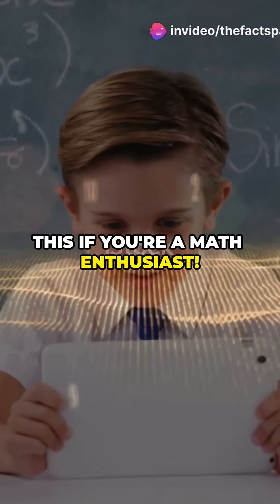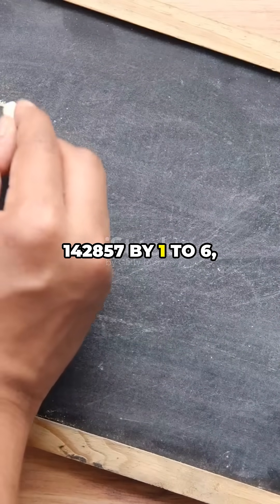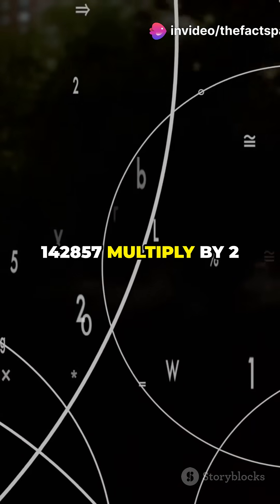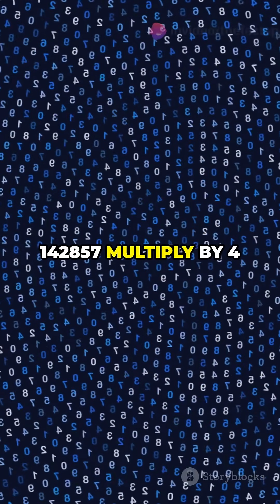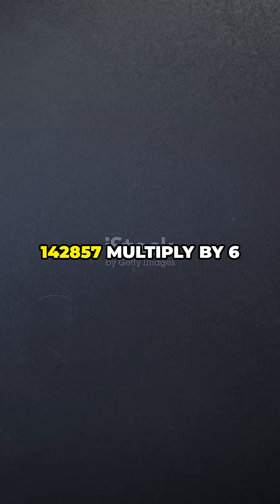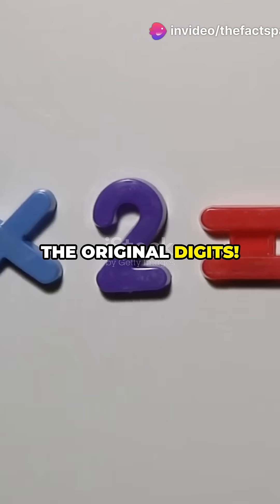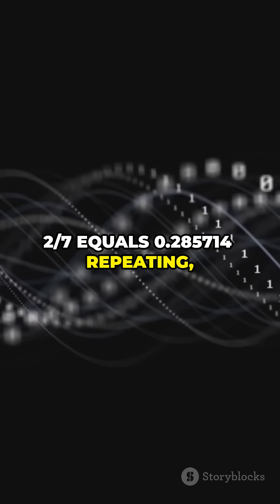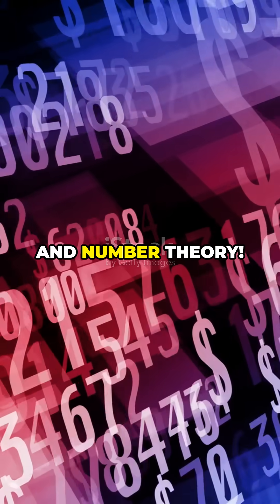The magic of 142857.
Discover the mathematical marvel of **142857**, a captivating cyclic number renowned for its extraordinary rotational symmetry! When multiplied by integers from 1 to 6, the digits permute, revealing a mesmerizing cyclic multiplication pattern.

Learn how this number connects to the fractions of 7, showcasing its repeating decimal characteristics. Delve into the prime properties behind its cyclical nature and uncover other intriguing traits, such as its sum of digits and geometric patterns. Join us as we explore the enchanting world of cyclic numbers and their significance in number theory!